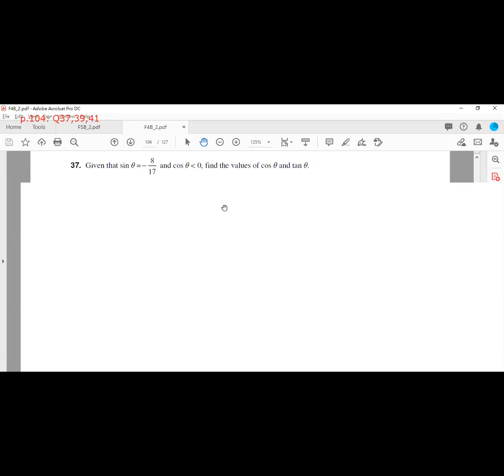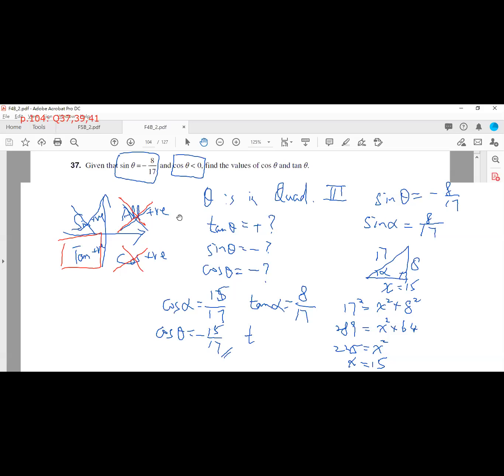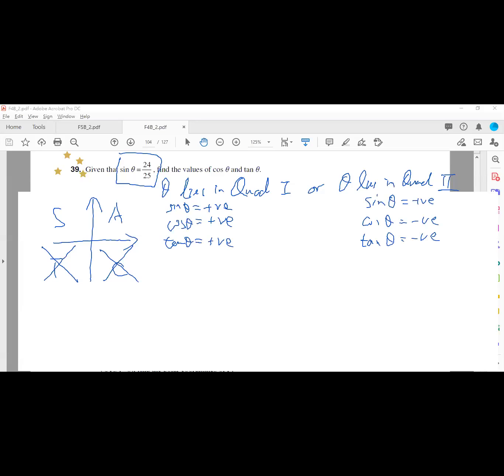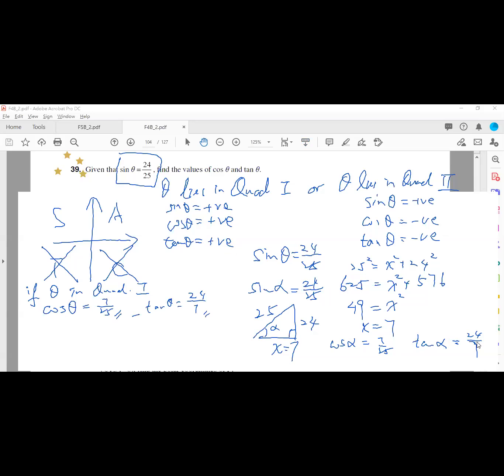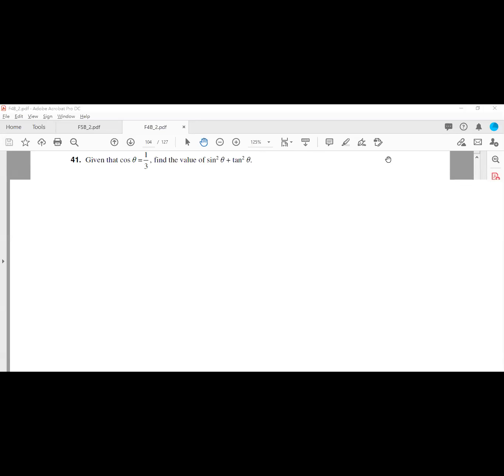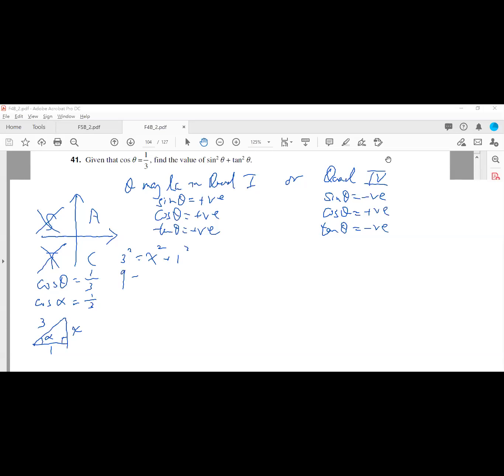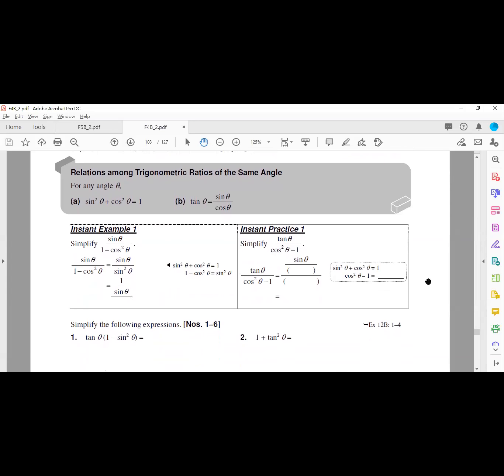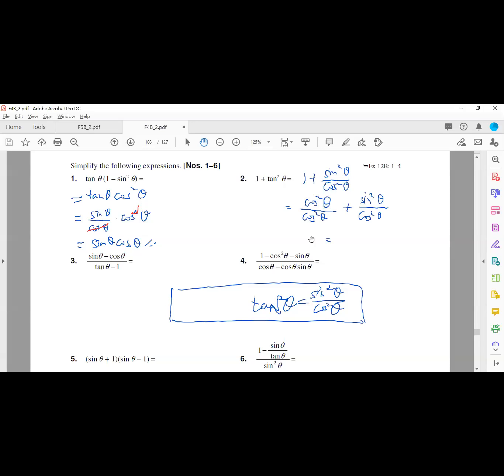20200908 5P MAT